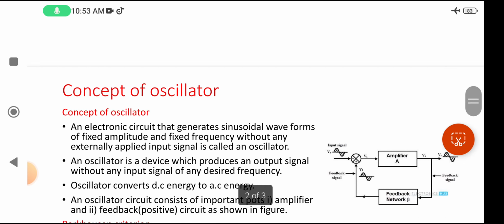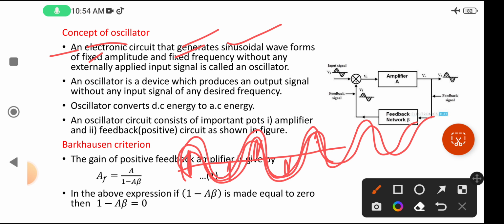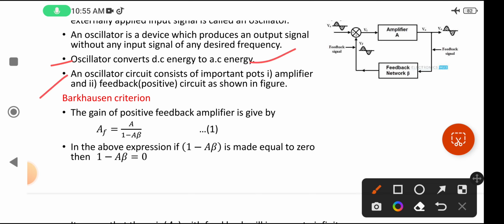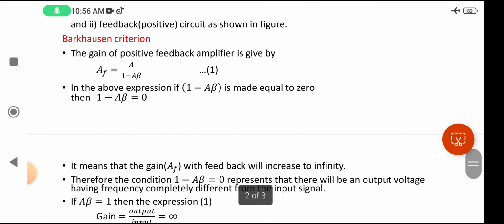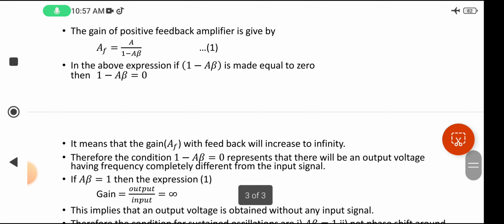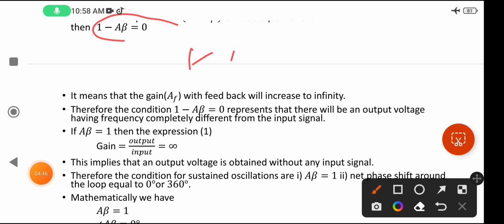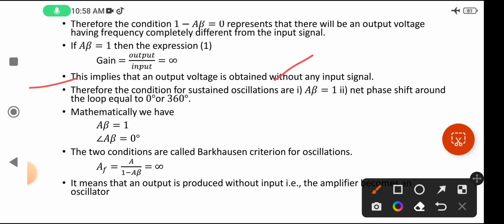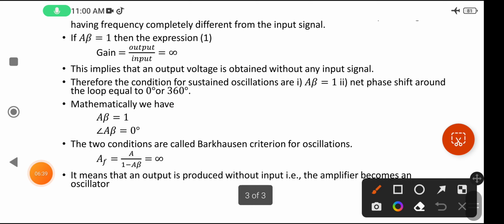Concept of oscillator & Barkhausen condition (criteria)